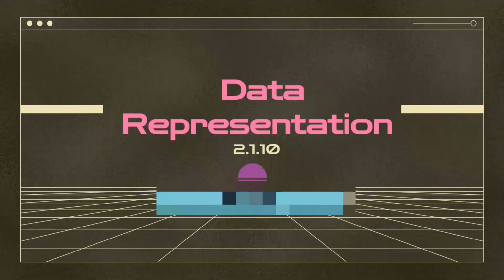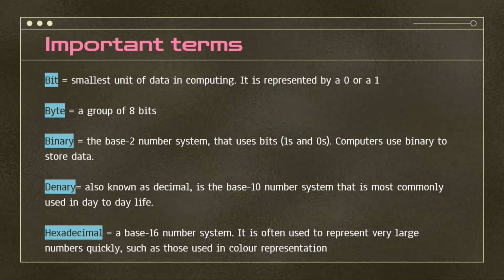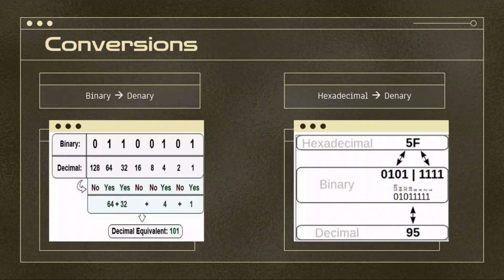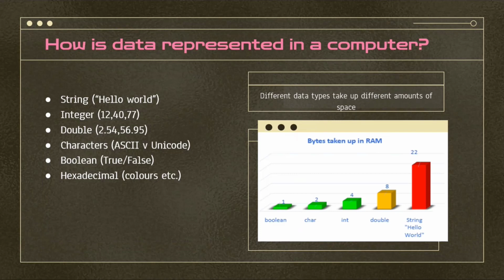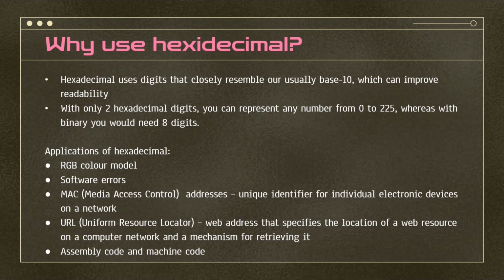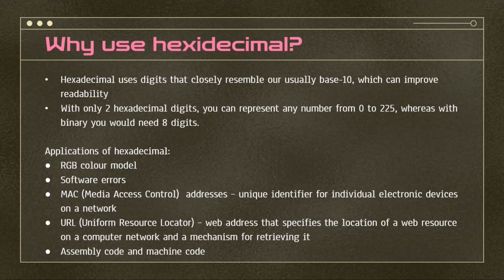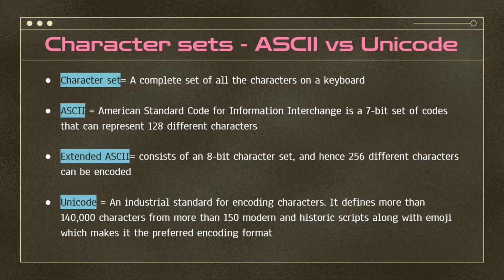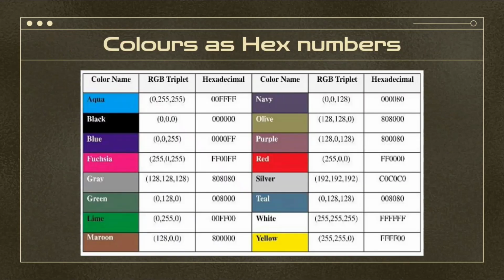Topic 2.1.10 IB CS (Group 3)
2.1.10 Outline the way in which data is represented in the computer. (2022)